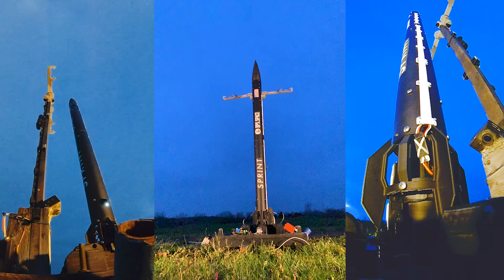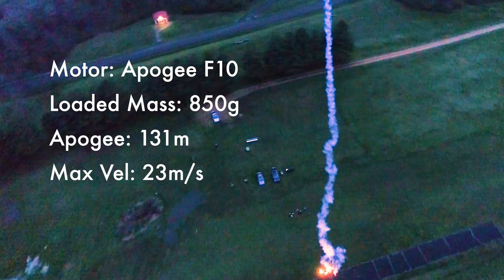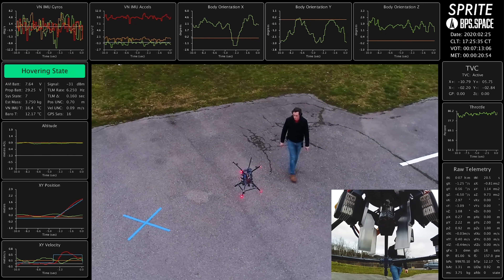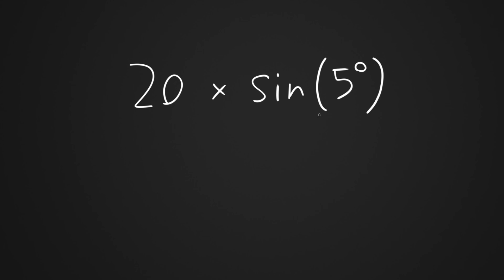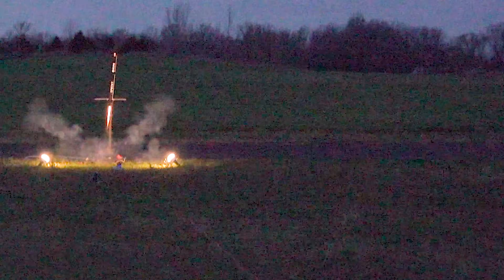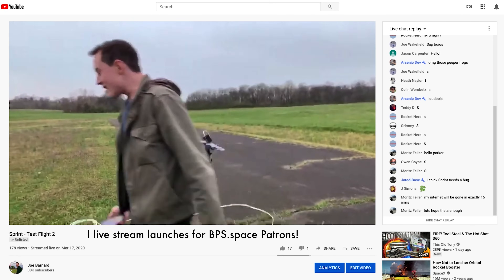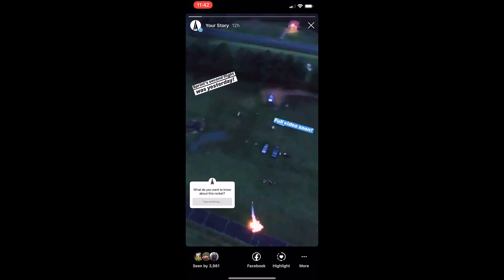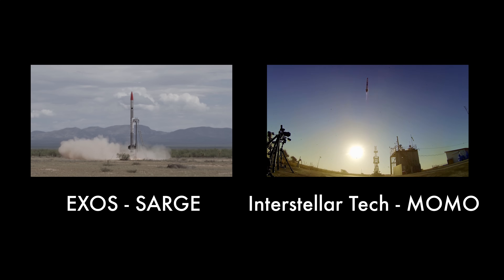Sprint - Test Flight 2 + Q&A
Hi good news I still did a bad job tracking the rocket with the ground cameras